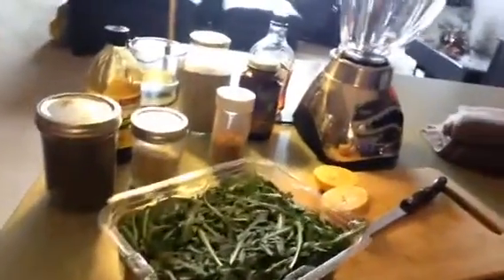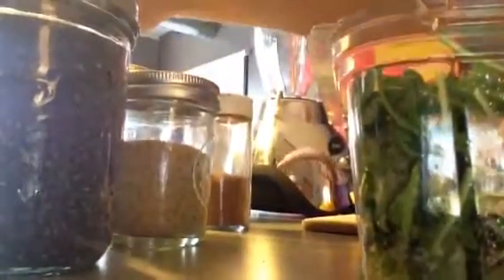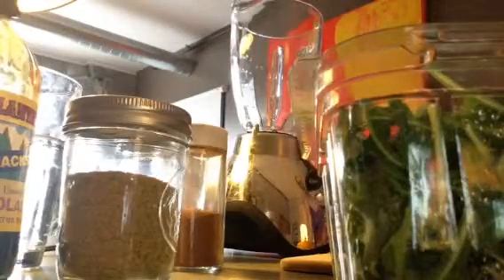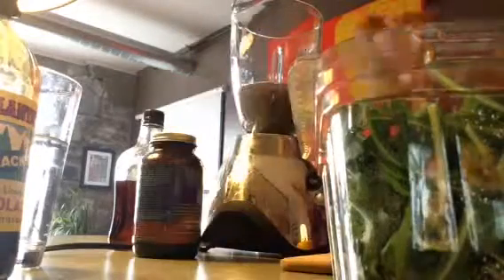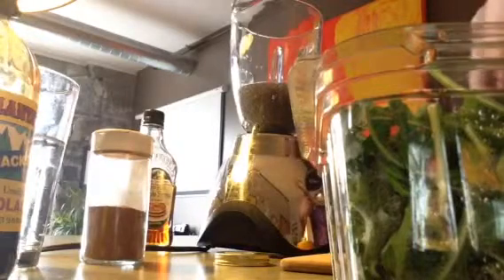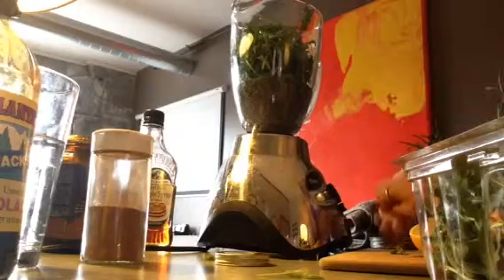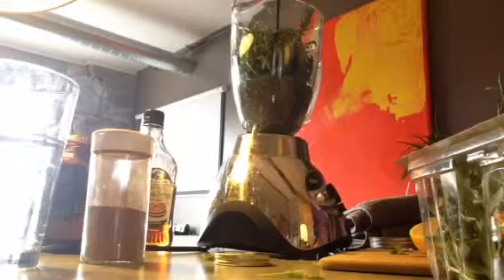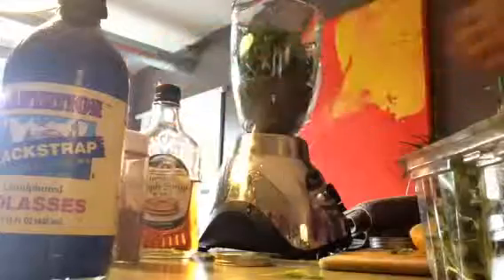30 Days of Green Drinks!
Green drinks energize, nourish and cleanse! I'll be doing different recipes everyday in the month of march!